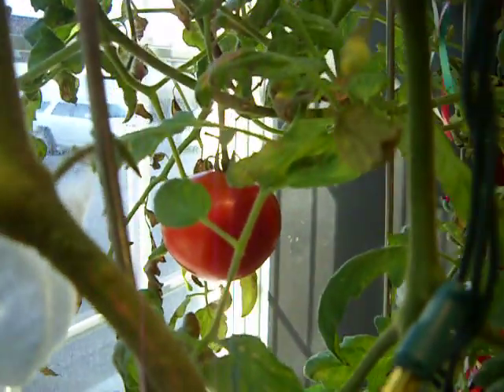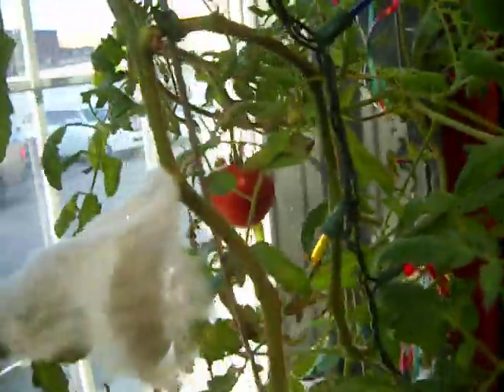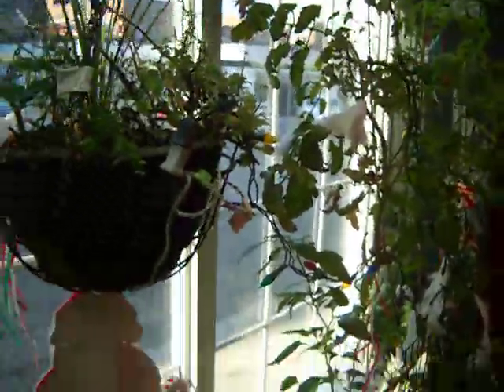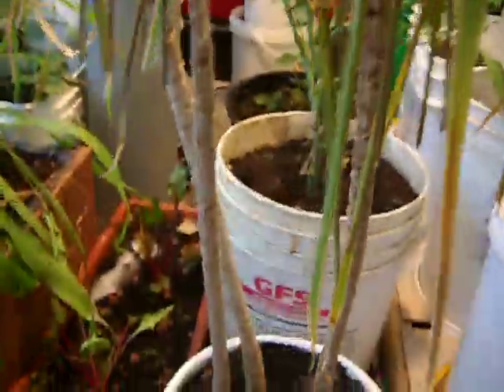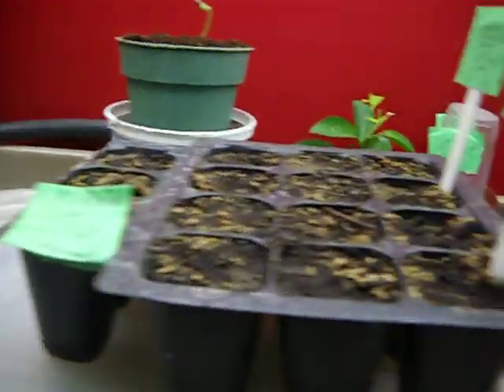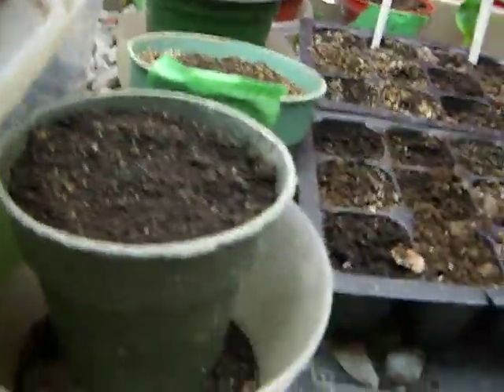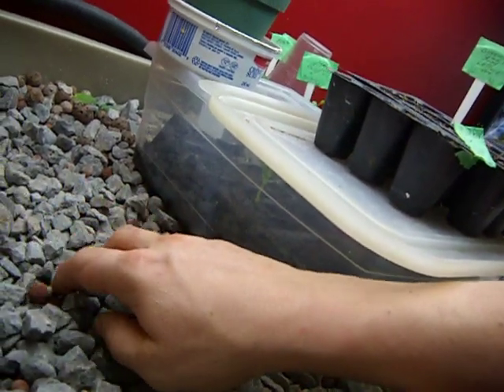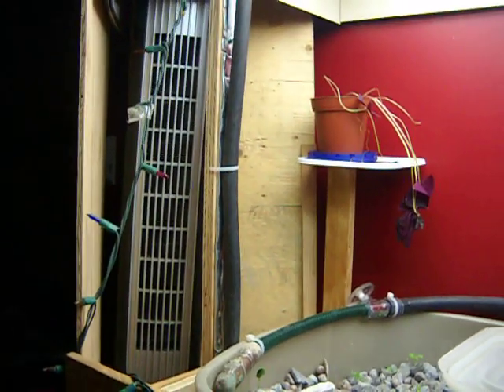Living Room Aquaponics n Garden Dec12 12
Just a little update n I pick a nice tomato ,,And I tell how I got 3/4 stone for free for my grow bed,, Like I said I on a Budget,, LOL

P.S.if you's could? click on a ad or two, I know it could be a pain some times, But you never know there mite be something you will like,,,lol But Really, I'm trying to make some little cash to put towards my Aquaponics system,,